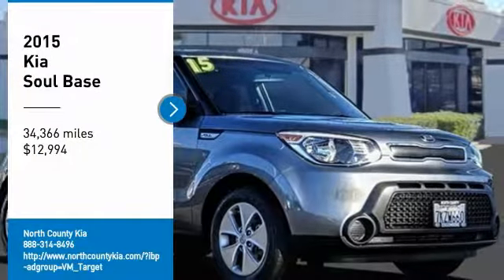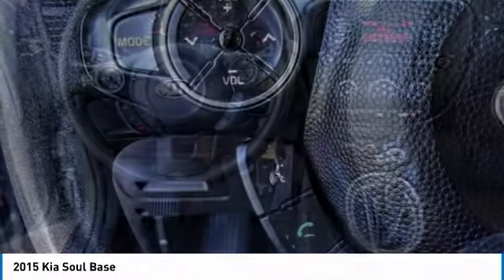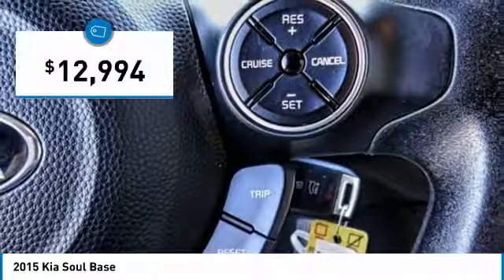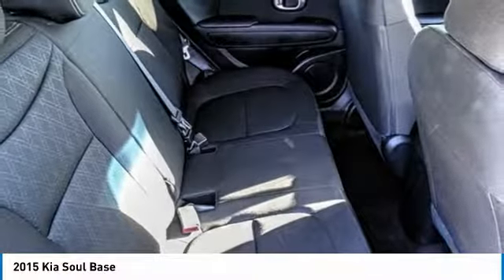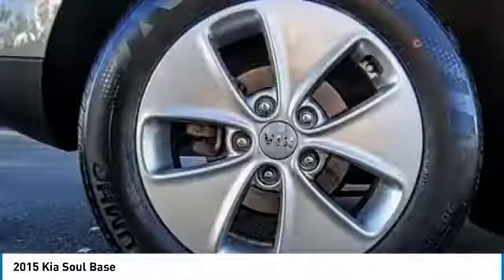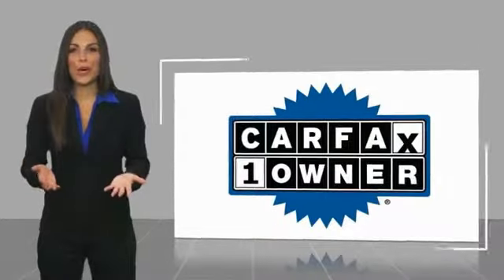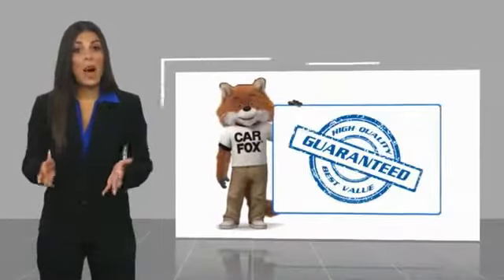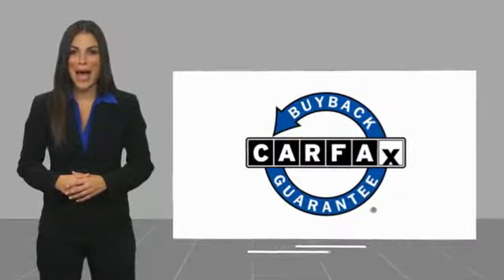2015 Kia Soul Escondido Ca 243169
2015 Kia Soul Base

1501 S Auto Park Way

CARFAX One-Owner. Clean CARFAX. Titanium Gray 2015 Kia Soul FWD 6-Speed Automatic 1.6L I4 DGI Gamma Recent Arrival! 30/24 Highway/City MPG Awards: ALG Residual Value Awards 2015 KBB.com 15 Best Family Cars To see more quality vehicles just like this one right here just or dial 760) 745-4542. All vehicles subject to prior sale. One at this price.  Reviews: Loads of available features; attractive cabin with user-friendly controls and ample passenger space; long warranty; excellent crash test scores. Source: Edmunds Totally transformed, the Kia Soul is more fun to drive, has more advanced technology, and more surprises. It looks different because it is different. With its unique styling inside and out and impressive features it s a new way to roll. Think of the Soul as your personal canvas. It s ready for custom touches. Unique colors inside and out for you to choose from. Plenty of optional accessories, like aluminum sill plates for the doors, all-weather floormats and bumper applique. For the finishing touch, a sunshade with the name Soul on it. Soul ! models have distinctive front LED accent lights and LED taillights to stand apart from the rest. Enjoy the strong performance of Soul s 130-hp 1.6L engine or Soul and ! models 164-hp 2.0L engine and 6-speed automatic transmission. Manual transmission is also available on Soul and Soul . An available Eco Package on Soul includes Idle Stop & Go. It automatically turns off the engine when you come to a complete stop and then seamlessly restarts the engine when you release the brake pedal. Inside you will experience tons of standard features including 60/40 split-folding rear seats and Bluetooth. Available features include sunroof, push-button start with smart key, pulsating speaker lights, heated front seats, power-folding mirrors, voice-command navigation system, automatic climate control, rear-camera display, USB/aux for your MP3s, an accessory cable that lets you control your iPod, and UVO infotainment system which lets you use your compatible cell phone to make hands-free calls, receive and respond to text messages, listen to streaming audio, enjoy your personal music, and play your favorite song, artist or genre of music all by giving a single voice command. Source: The Manufacturer Summary Whether you desire value, practicality, stylish looks or surprising technology and amenities in your economy hatchback, the 2015 Soul checks all the boxes. The new plug-in Kia Soul EV, meanwhile, offers all that in an electric car with an EPA-estimated range of 93 miles. Source: KBB.com